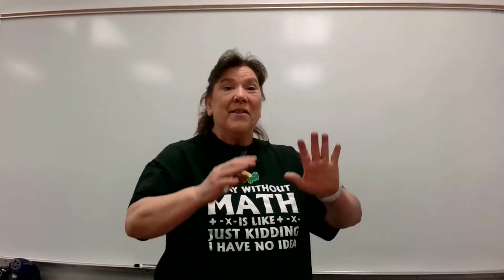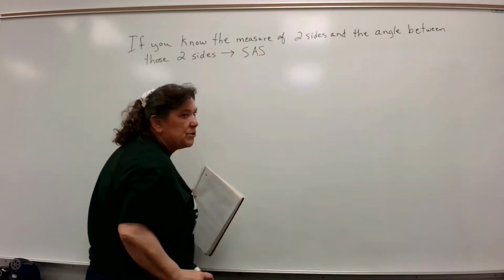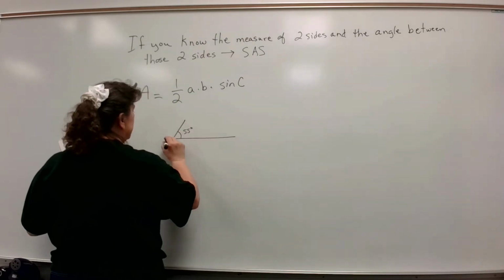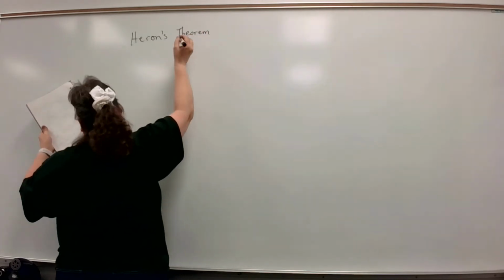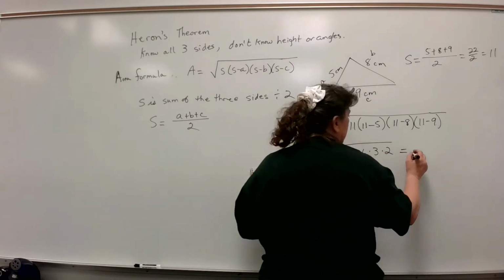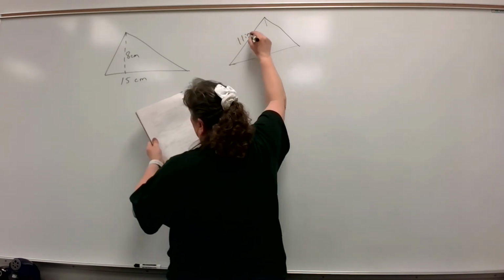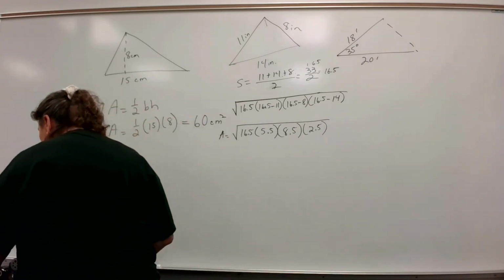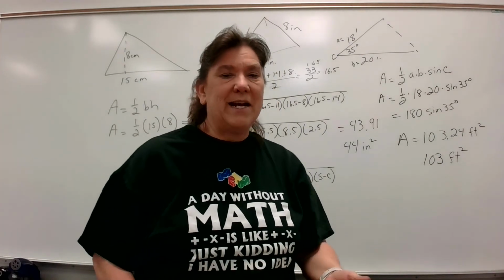MTH 115 HW 10 Calculate Area of Triangles with Trigonometry & Heron's Rule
Sometimes the standard formula to figure the area of a triangle is not an effective means to calculate the area due to a different set of information to which you have easy access.  This video introduces two other ways to calculate the area of triangles.  One of the ways is using Trigonometry and the other method uses Heron's Rule.